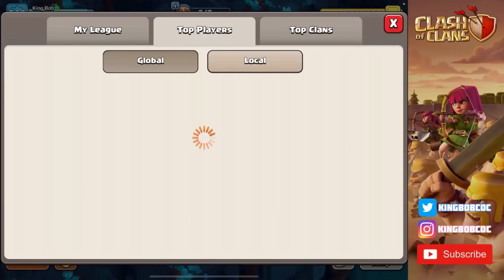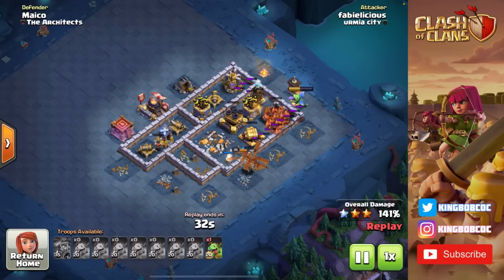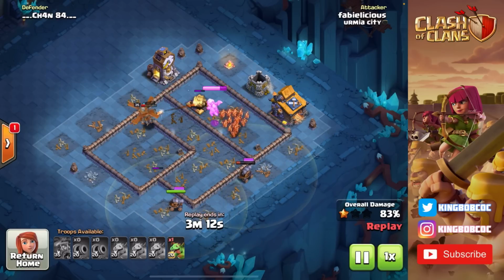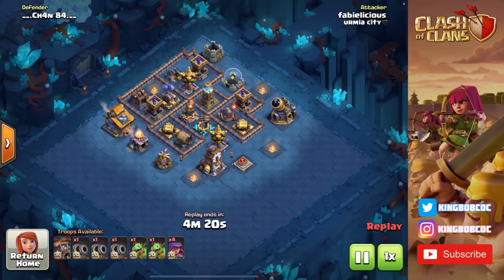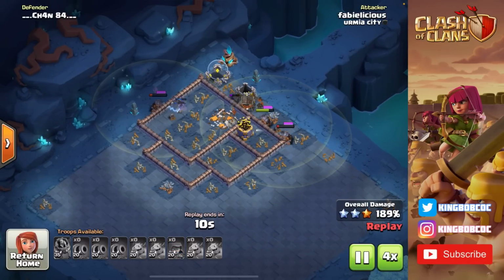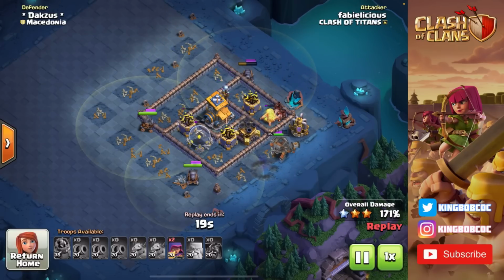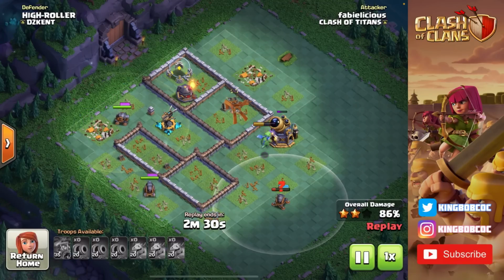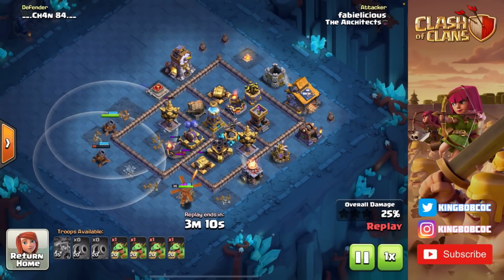OVERPOWERED Attacks from this Top Player!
Thank you for supporting my channel and Clash on! 🔥